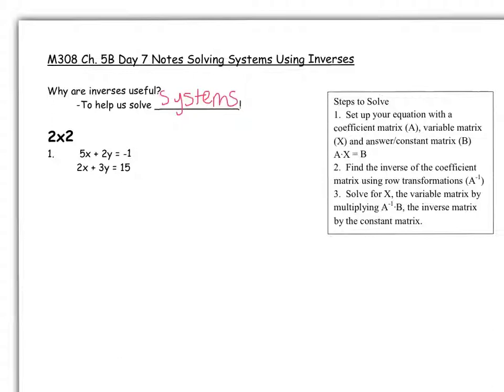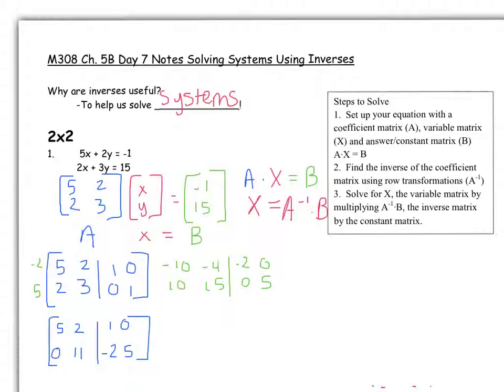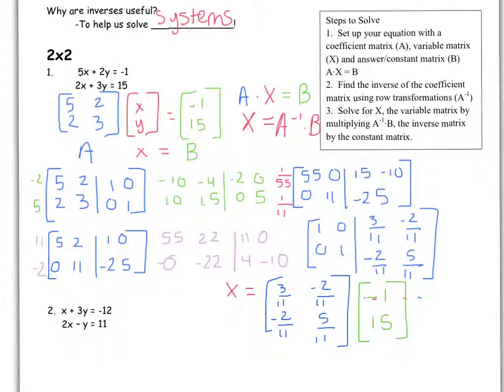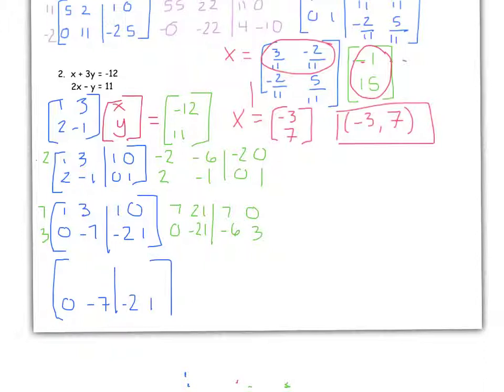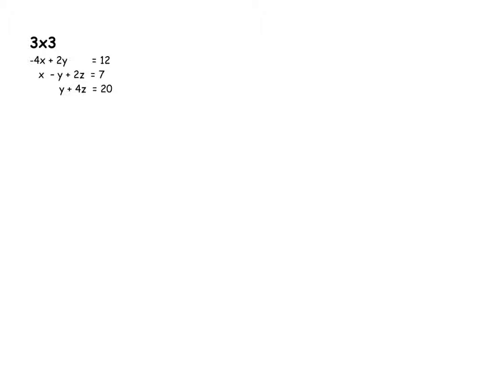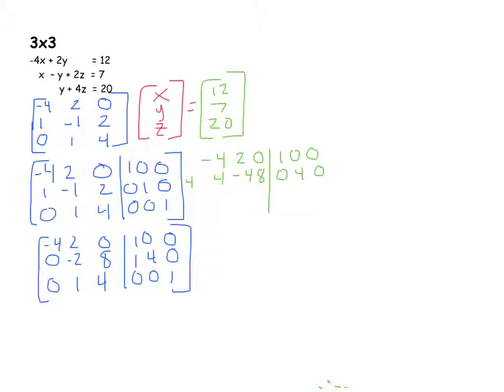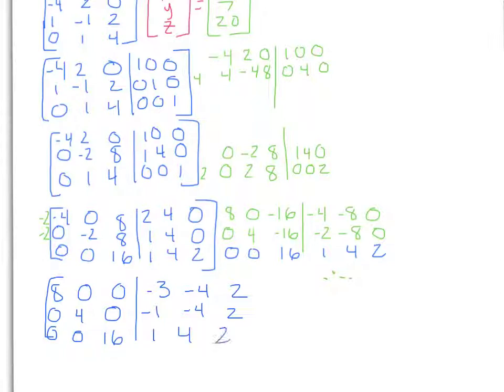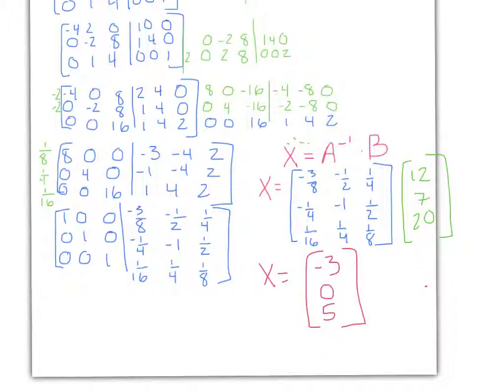M308 Ch 5B Solving Systems Using Inverse Matrices